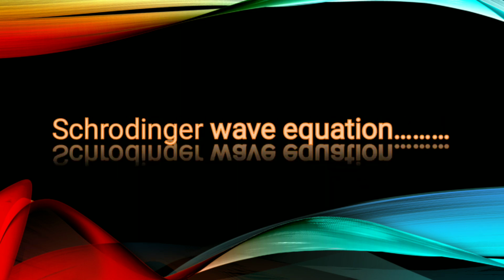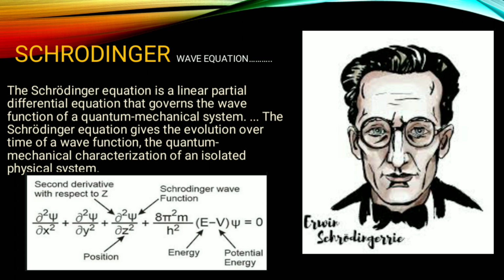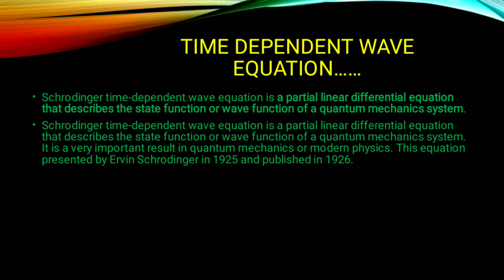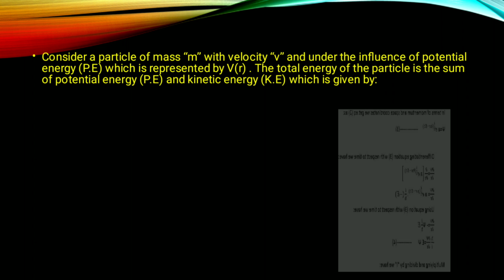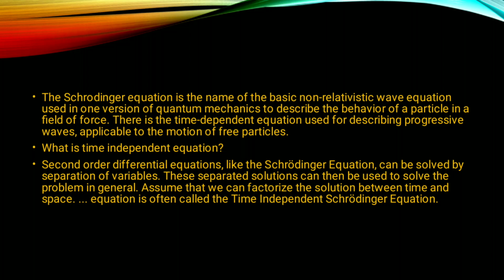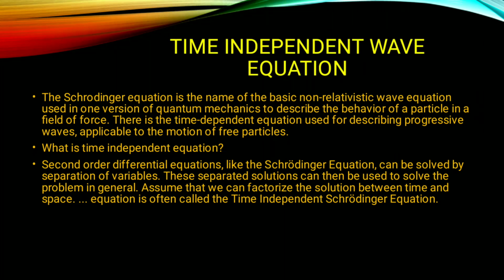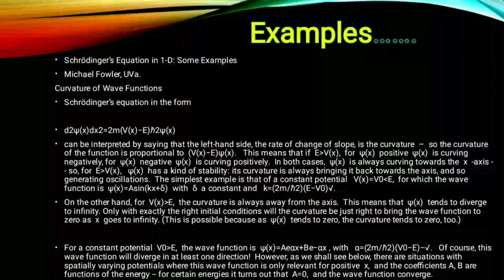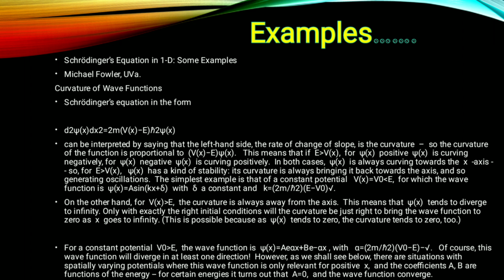Physics case study - SCHRODINGER WAVE EQUATION.....✨